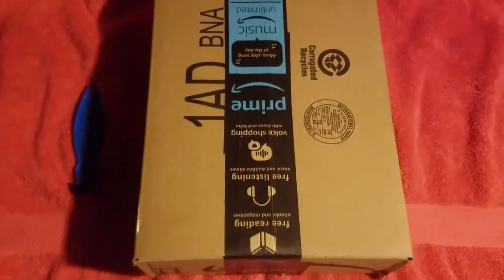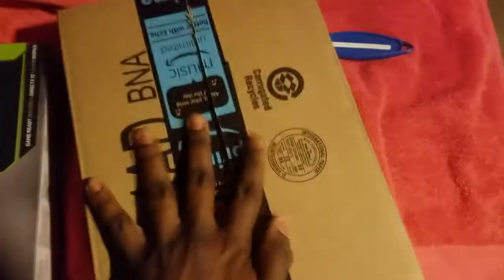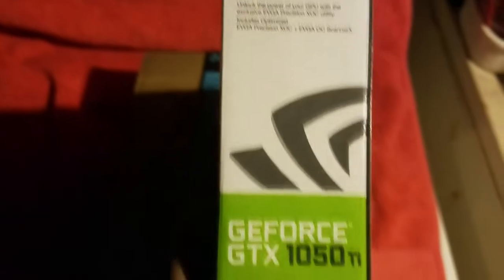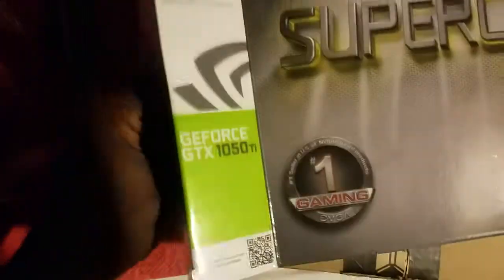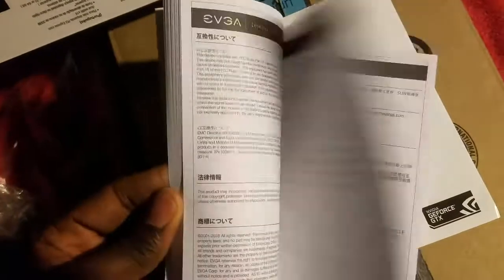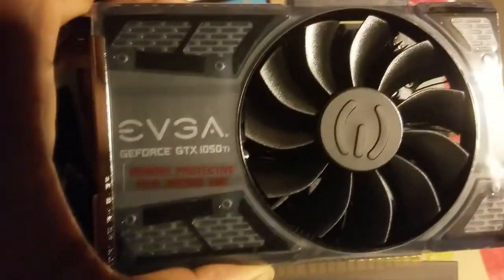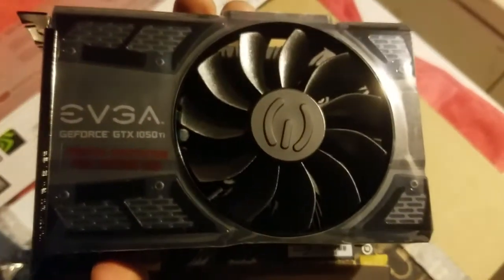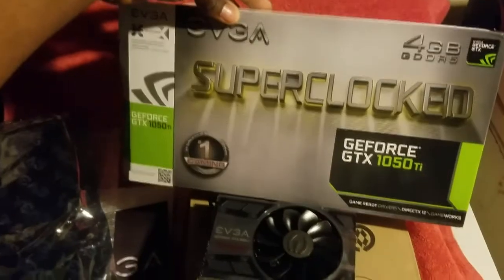Unboxing EVGA GeForce GTX 1050 Ti SC GAMING 4GB GDDR5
I plan to install this graphics card into my newly acquired Dell Optiplex 790.